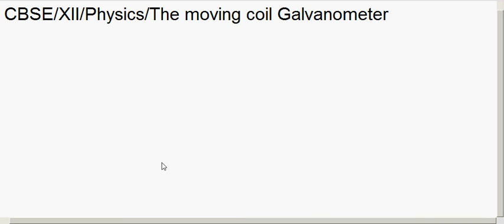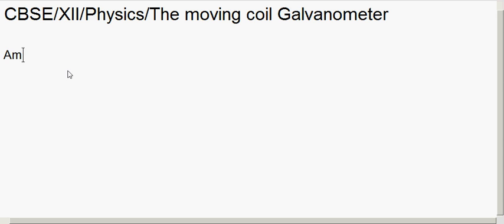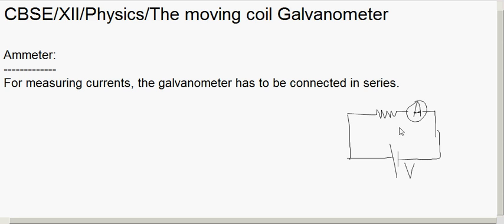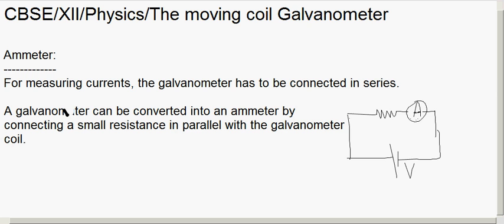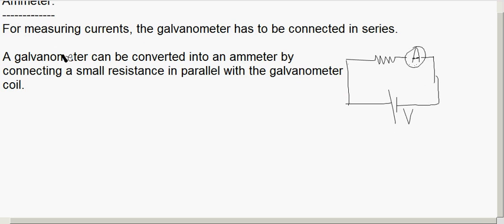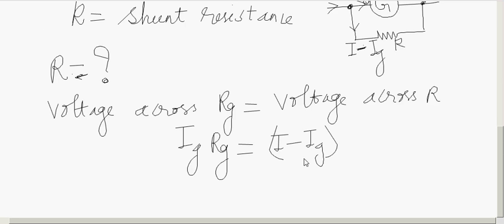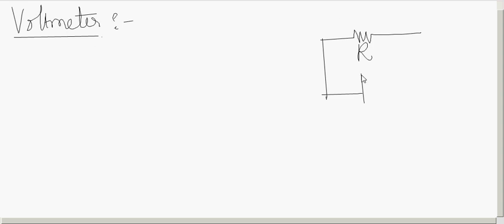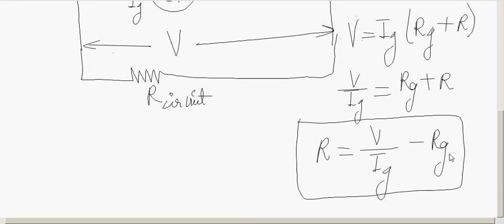CBSE Class XII / Moving Charges and Magnetism/The moving coil Galvanometer/03